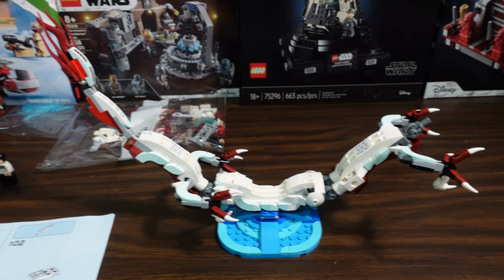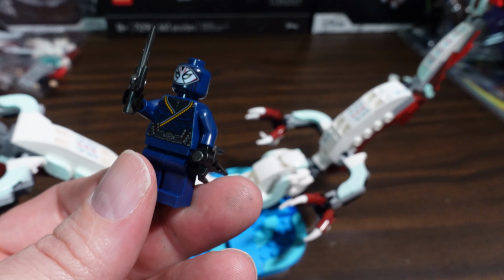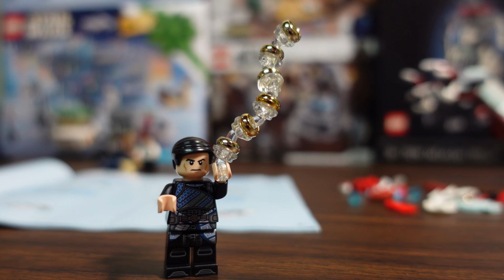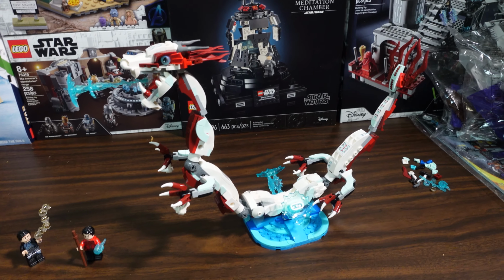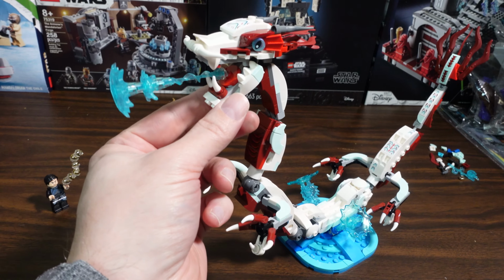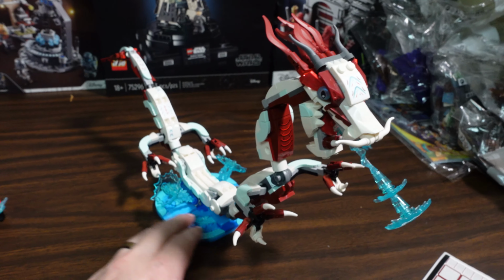Shang Chi - Battle at the Ancient Village - Lego Marvel Studios set 76177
Build Date - 9/19/2021 - From the excellent Marvel Studios movie Shang-Chi: Legend of the Ten Rings. Which I just watched tonight on Disney Plus. Which made me want to edit and publish this video. Unfortunately, the other Shang-Chi Lego set kind of sucks, so no Katy. Maybe in the sequel sets.